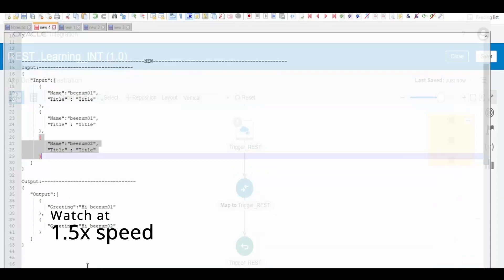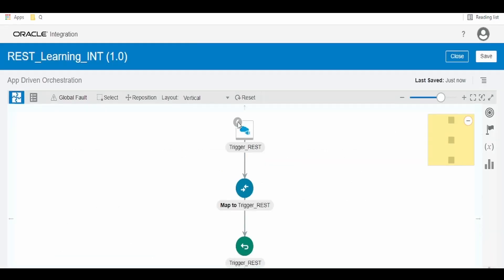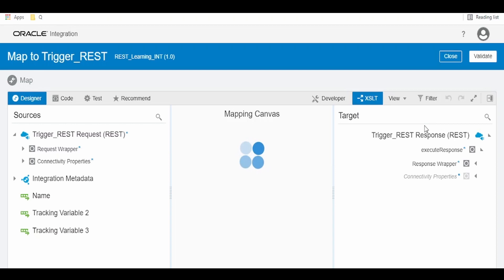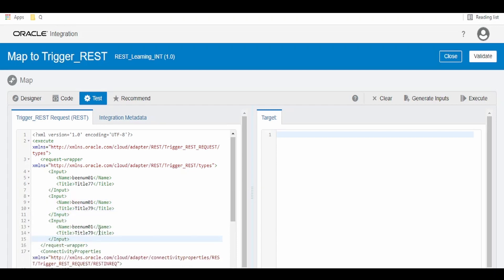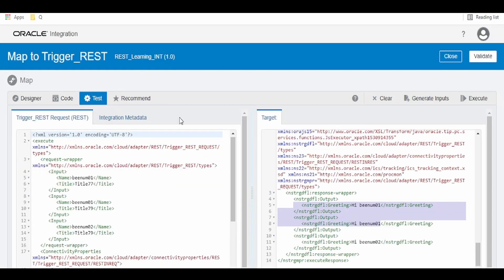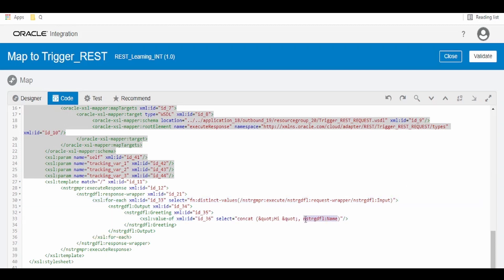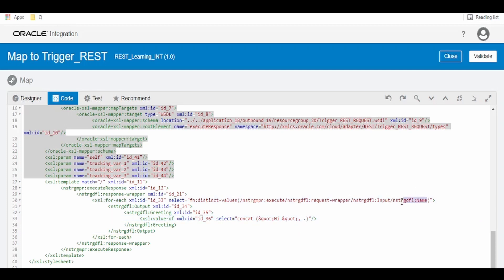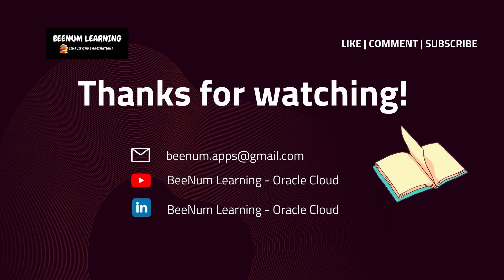How to Fetch distinct values using OIC Integration mapper, distinct-values(), XSLT 2.0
This video gives step by step approach on how to fetch distinct values using OIC Integration mapper or XSLT 2.0